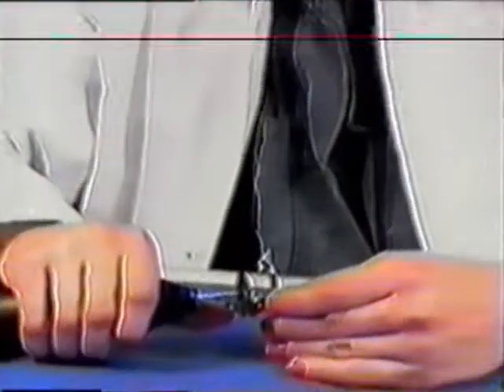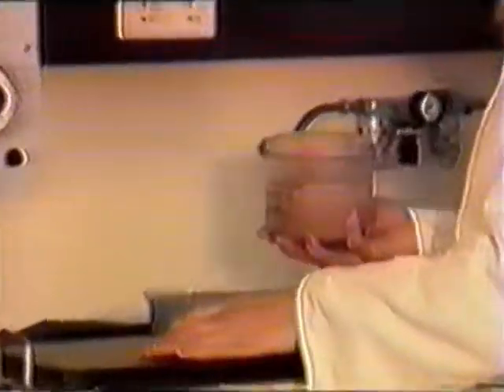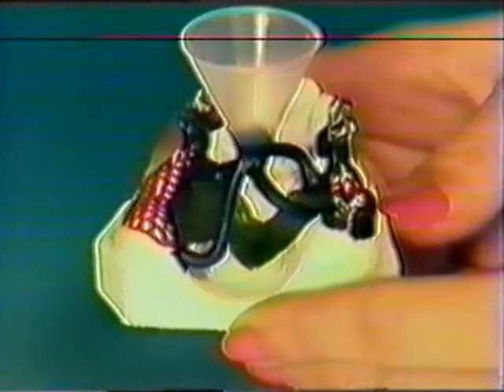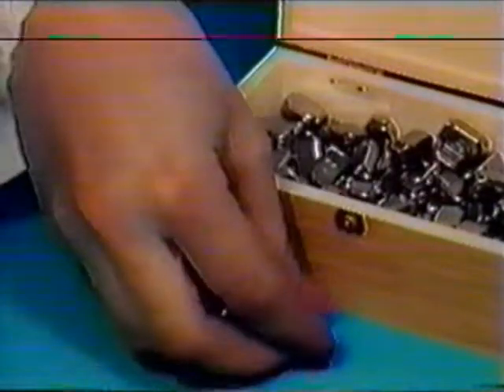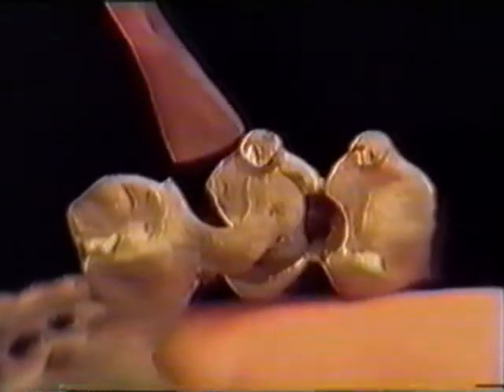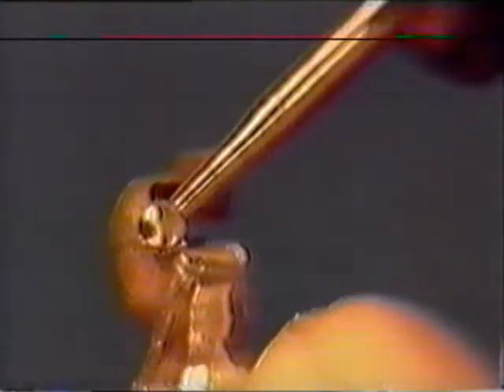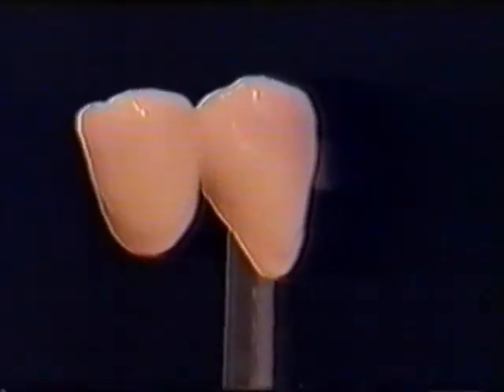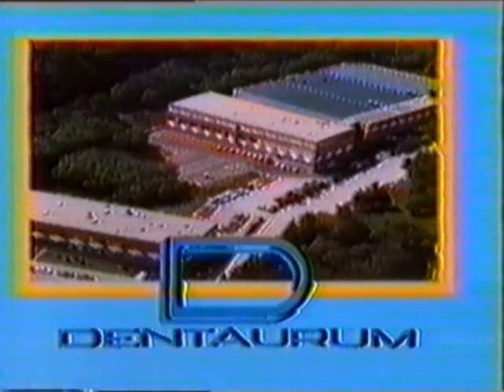歯科技工Cast on technic (2)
Cast on を直訳すれば「鋳着」ですが　これは　Co-Cr合金の酸化膜を利用した　精密なミリングテクニックです。